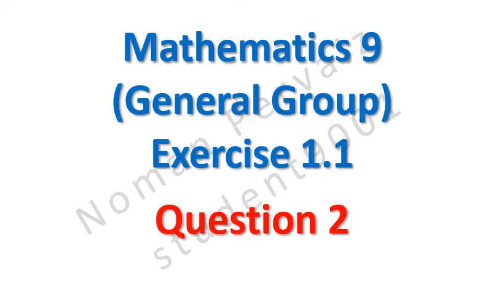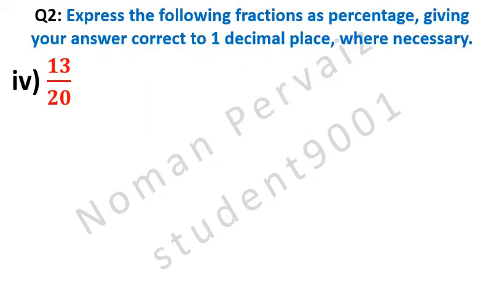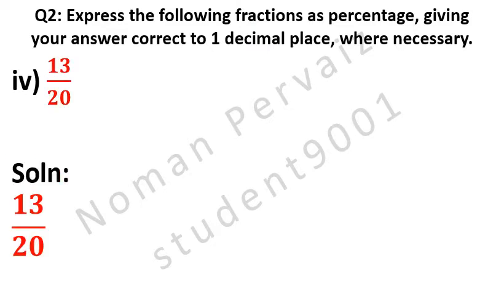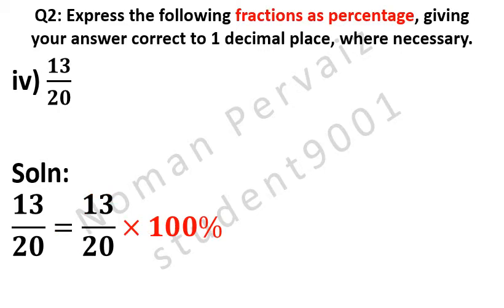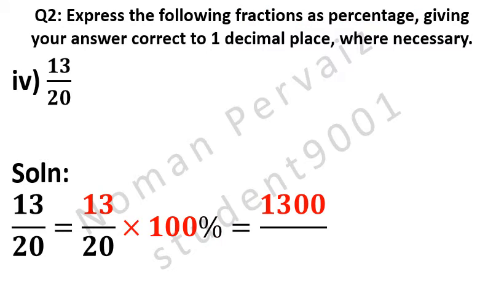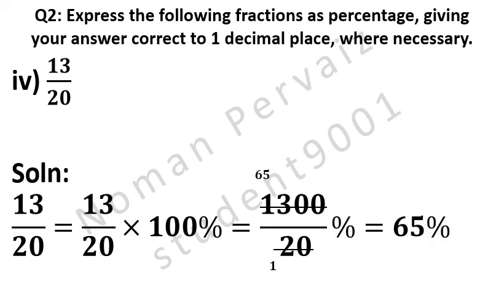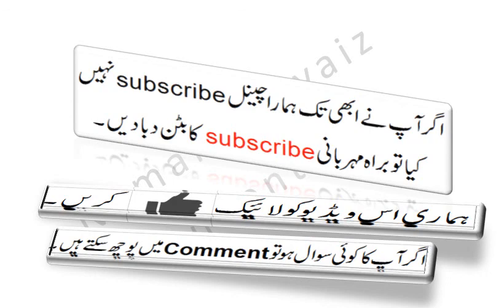9th General Math Exercise 1.1 Question 2|| part iv || class 9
9th,class,general group,mathematics,exercise 1.1,question 2, part iv,9th general math exercise 1.1 question 2 , smart thinker club